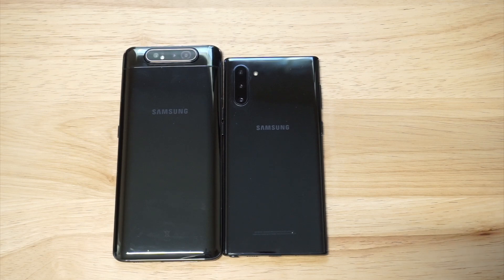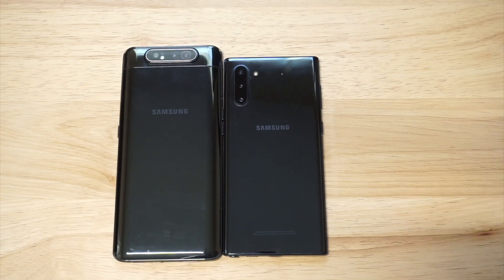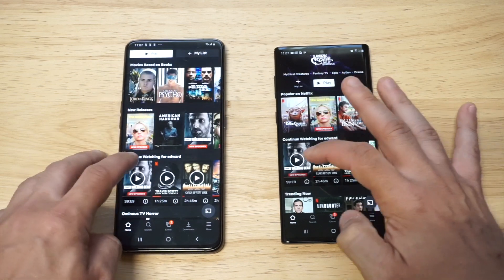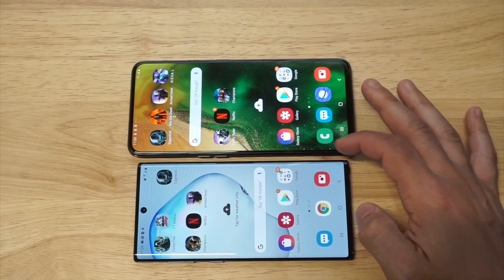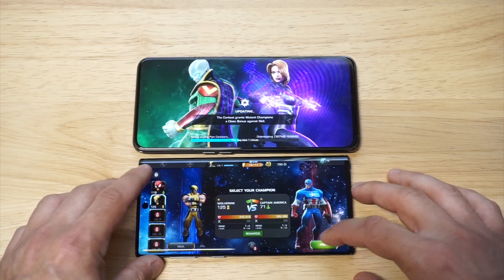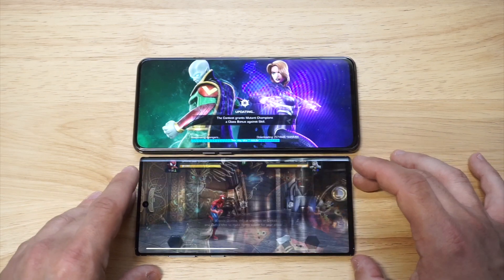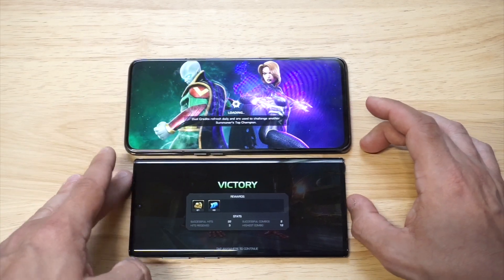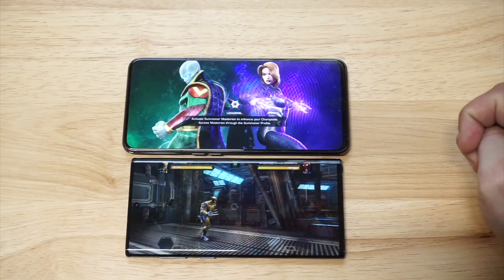Galaxy Note 10 vs Galaxy A80 - Fliptroniks.com